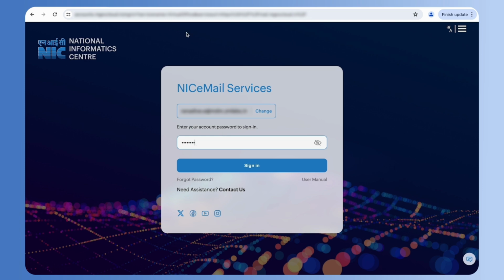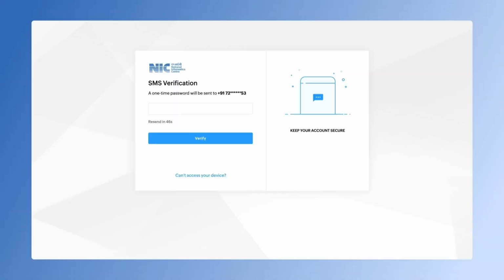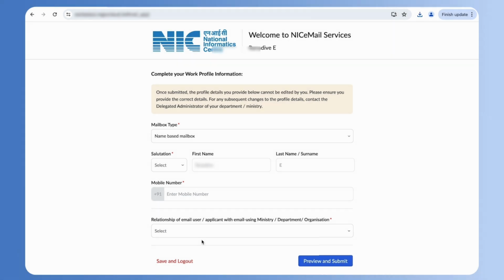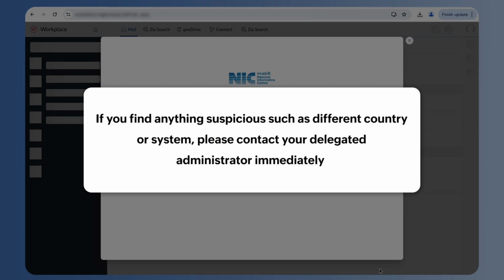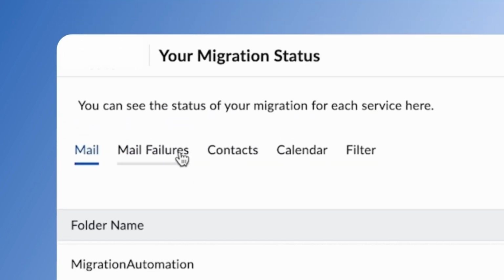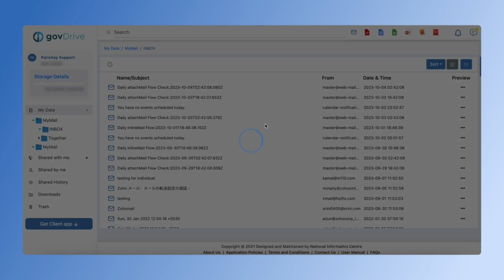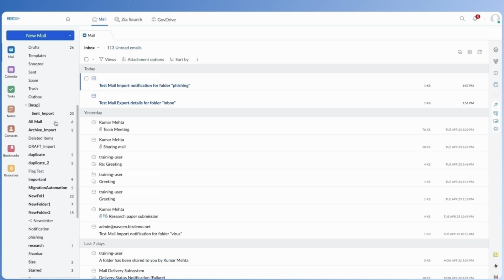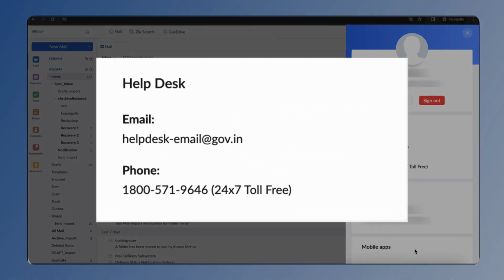HOW TO LOGIN NEW GOV MAIL | HOW TO MIGRATE INTO NEW GOV MAIL | GOVMAIL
this video tells how to login into new gov mail